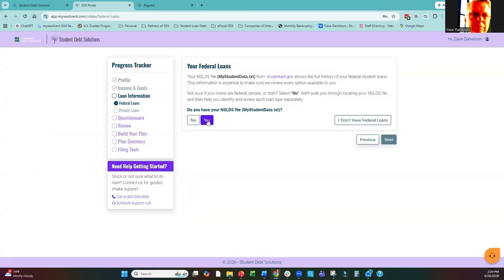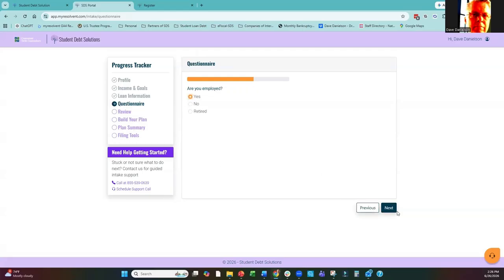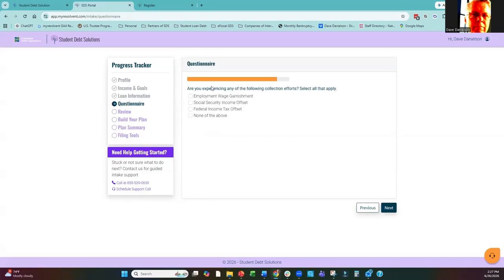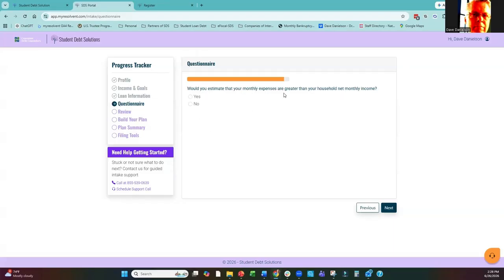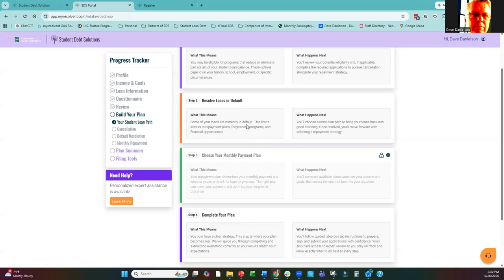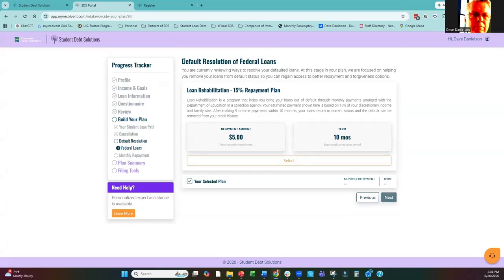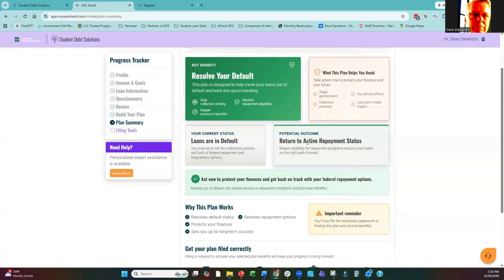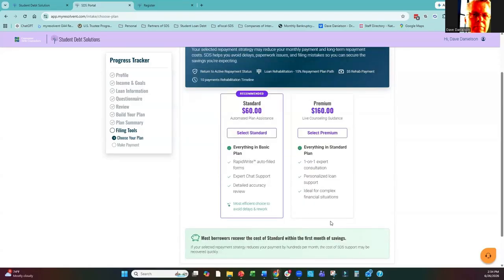When You Have a Student Loan in Default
Student Debt Solutions has solutions for clients who have loan that are in default. Watch "Getting Started with Student Debt Solutions first and then view this video if you have student loans in default.